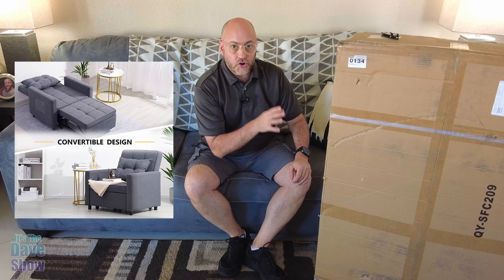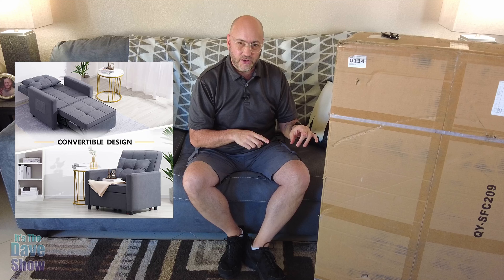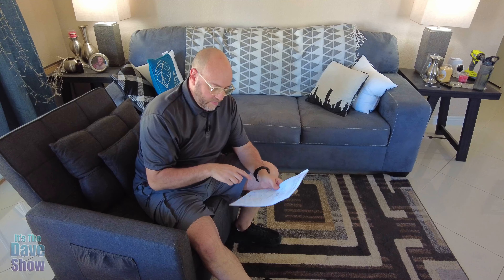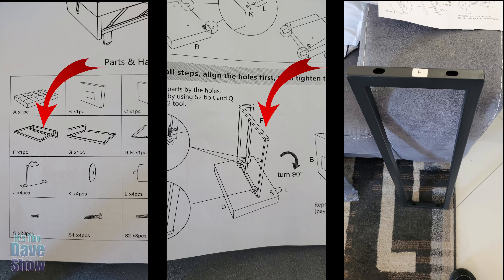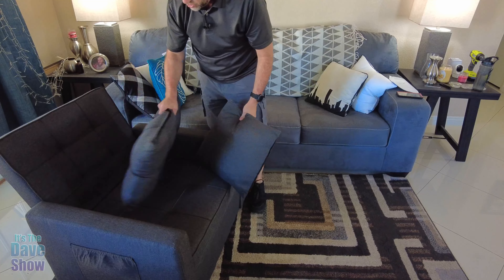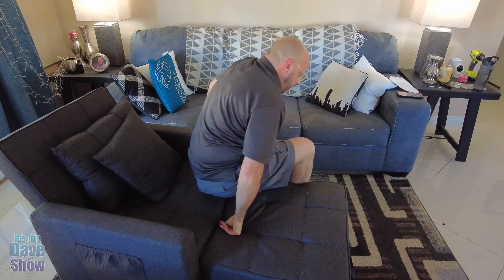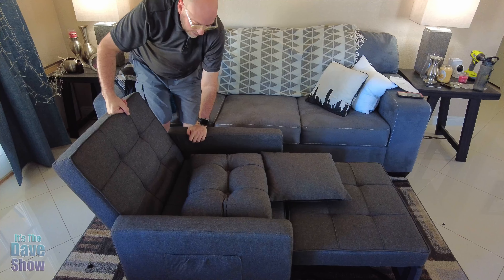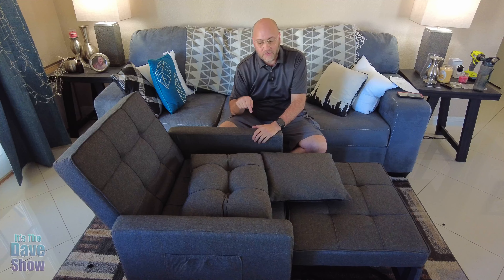XSPRACER Convertible Chair Bed, Sleeper Chair Bed 3 in 1